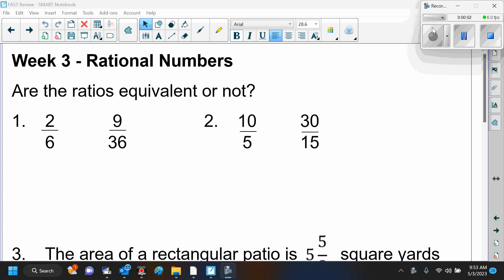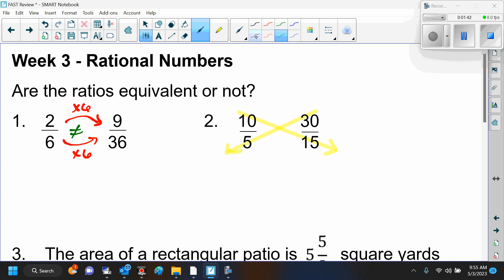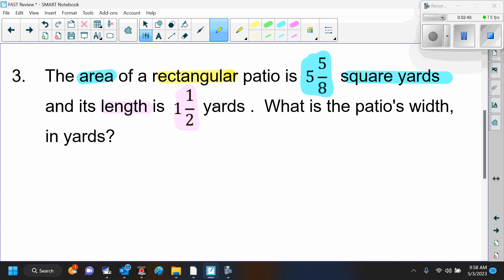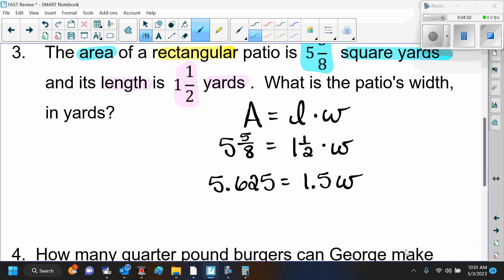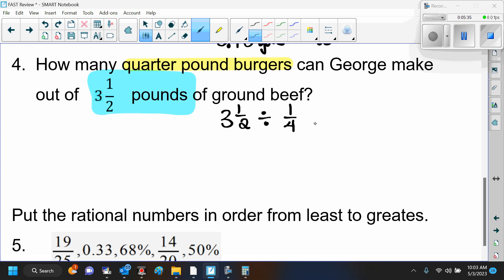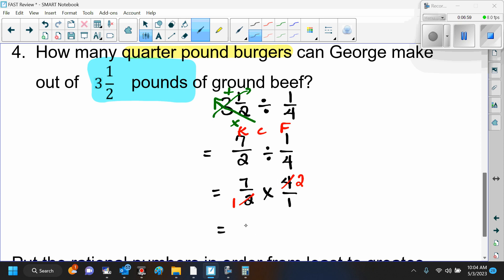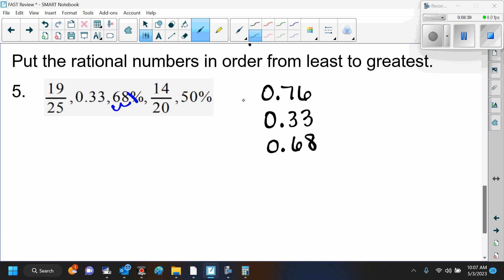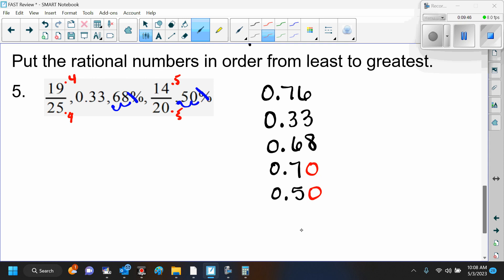Week 3 FAST Rational Numbers